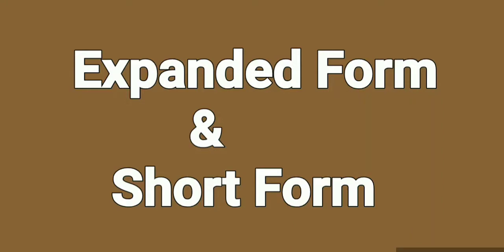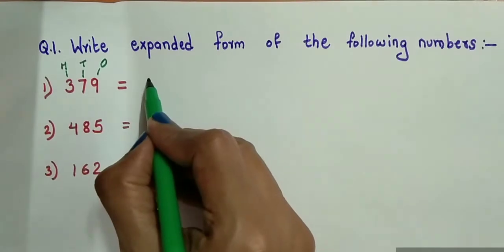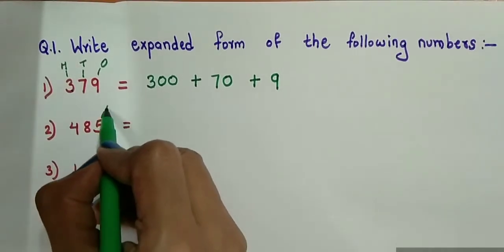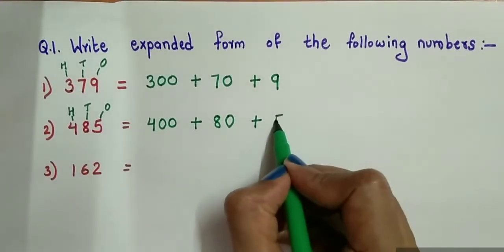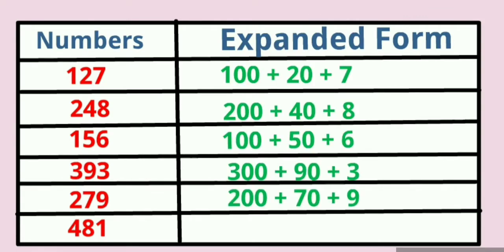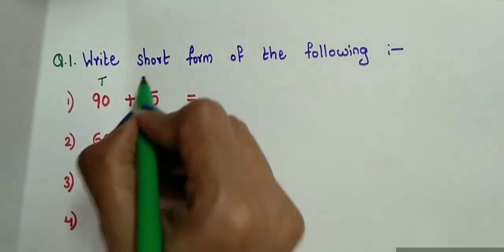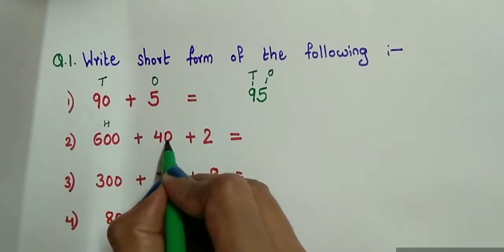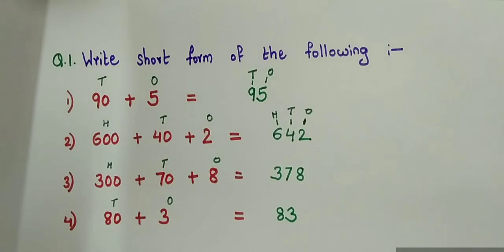class 1st maths | expanded form n short form | maths for class 1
worksheet for class 1 maths
class 1 maths
1 class math
grade 1 maths
class 1st maths
1st class maths
maths questions for class 1
maths for class 1 cbse